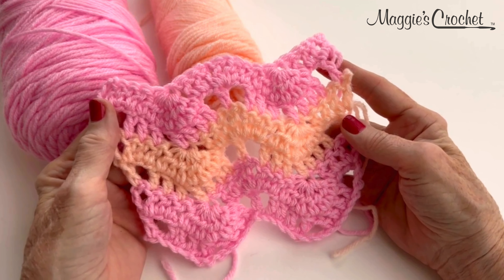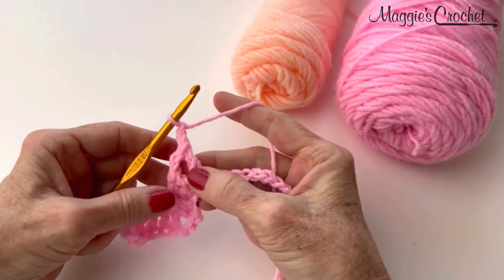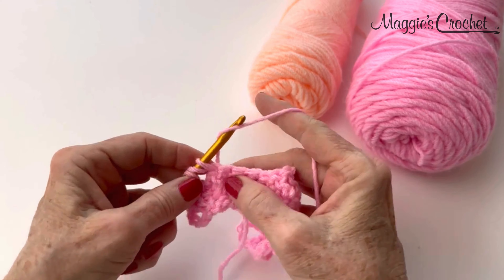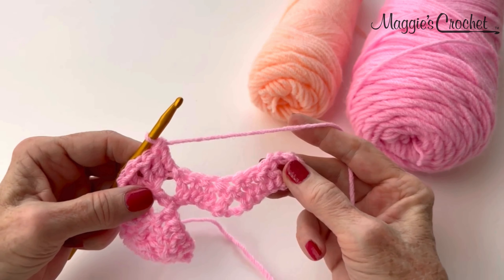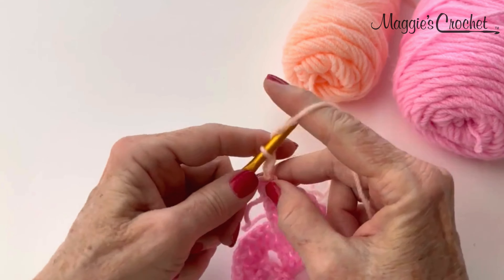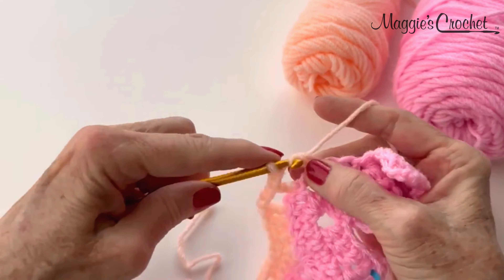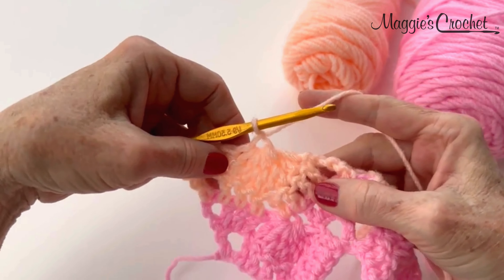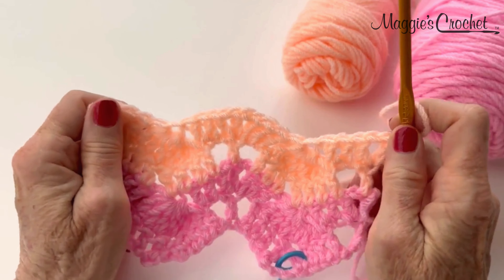Crochet this RIPPLE STITCH Left Handed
Learn to crochet this 2 row pattern repeat ripple stitch.  Use it for afghans, baby blankets, dishcloths, table runners, etc.  Any weight yarn can be used with this crochet stitch.
Multiple of 12 + 6
Sample in video is 12 x 2 + 6 = 30

MaggiesCrochet.com is an all-crochet website online with 100's of crochet patterns and many are Free.